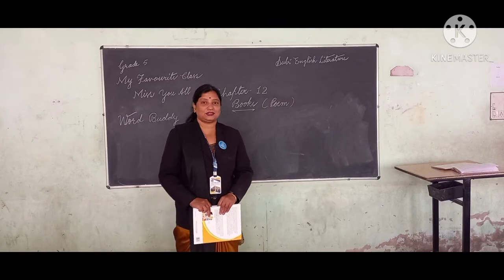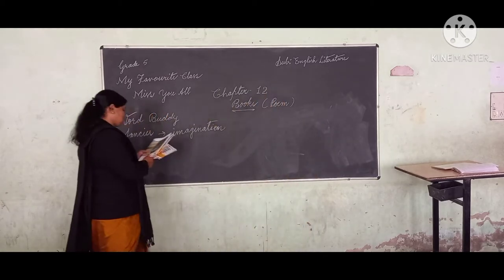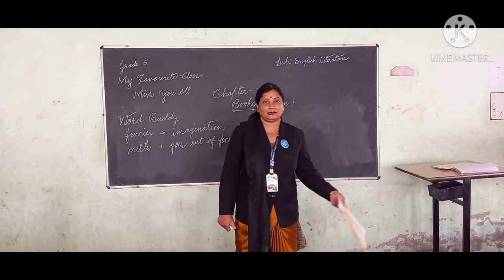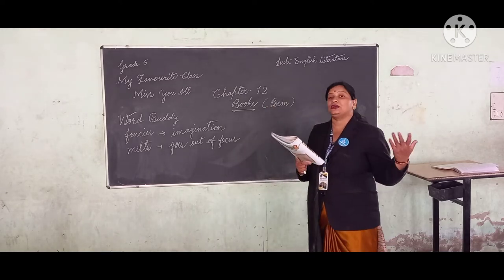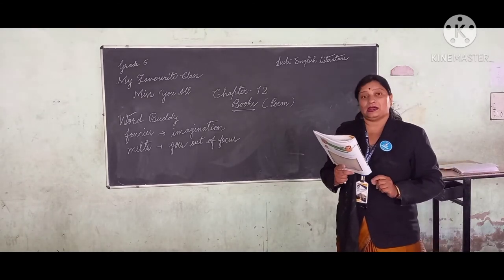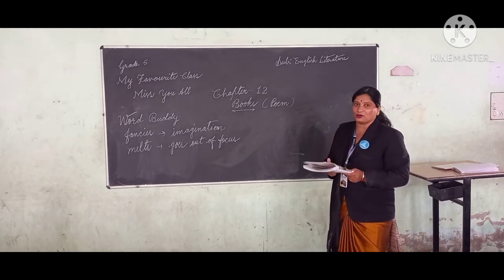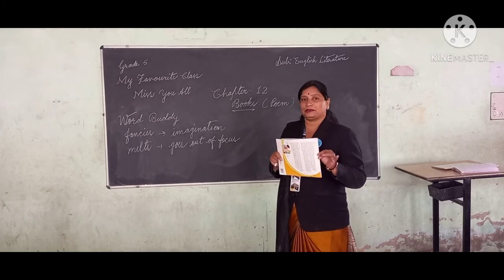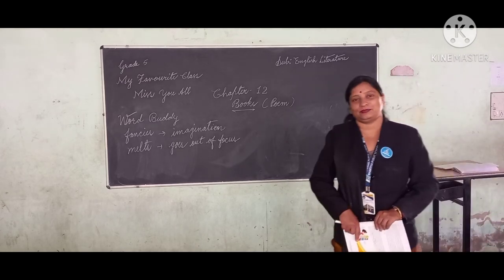Grade5,English, 9th December Ch:12